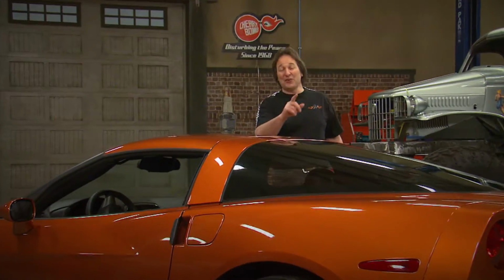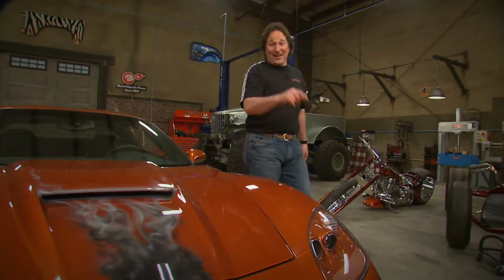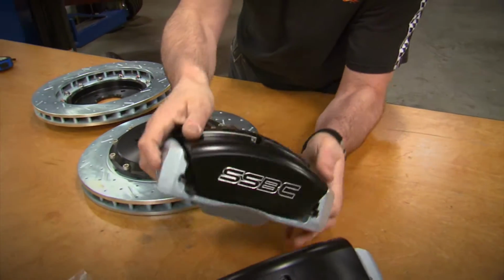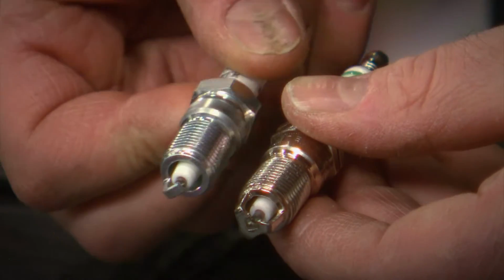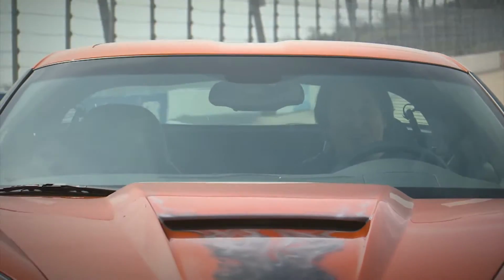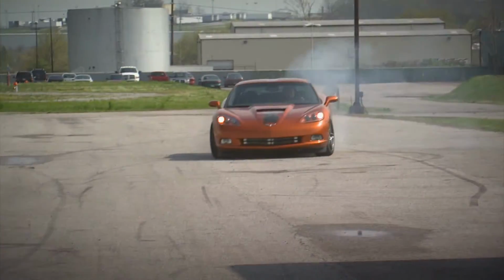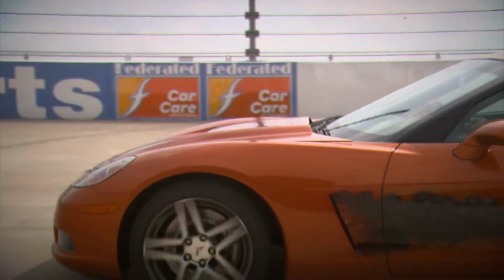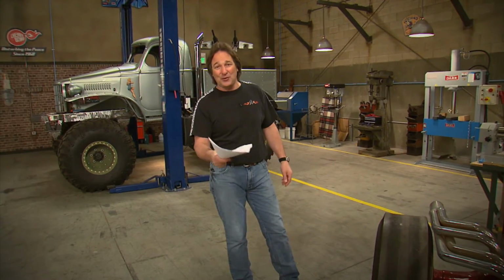Upgrading and Thrashing the Twin-Turbo C6 Corvette - Stacey David's Gearz S2 E9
Ol’ Smoke continued…..brakes, wheels and tires, and paint….road test

Ol’ Smoke is back as Stacey finishes up the transformation of a Brand-new ’08 Corvette, into a full-on super car capable of running with any Ferrari, Porsche, or Lamborghini. This week it’s a brake upgrade, along with wheels and tires, and some custom airbrushing, to not only make the car even more unique, but to also get it ready for it’s new owner to enjoy. Then in true GEARZ fashion, Stacey takes Ol’ Smoke out and puts it through the paces as only he can! …showing once again that you can not only have fun BUILDING something cool, but also having just as much fun DRIVING it when you are done. Gentlemen, start your engines…

***CONTEST IS CLOSED***